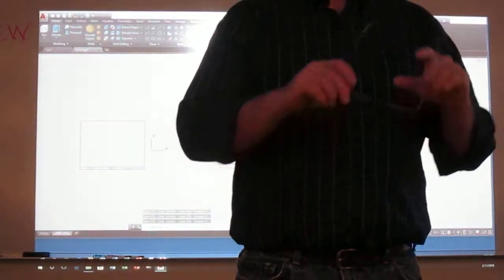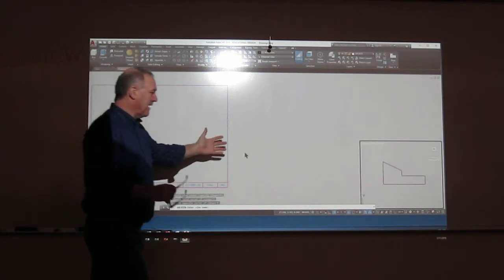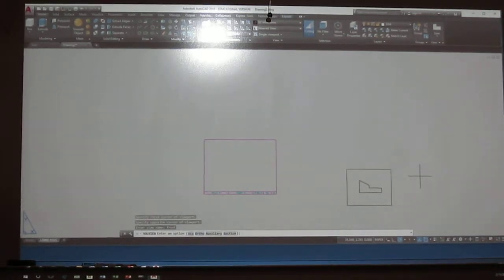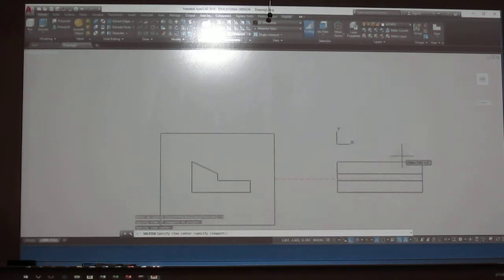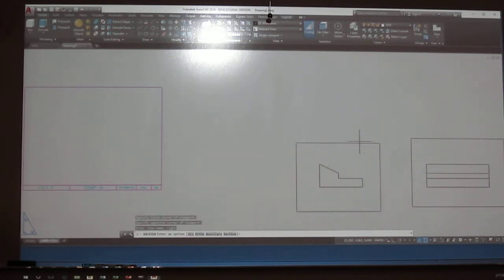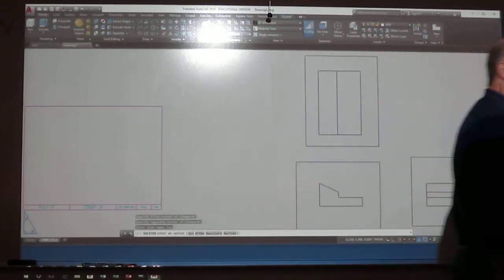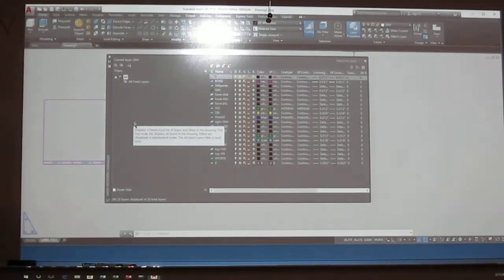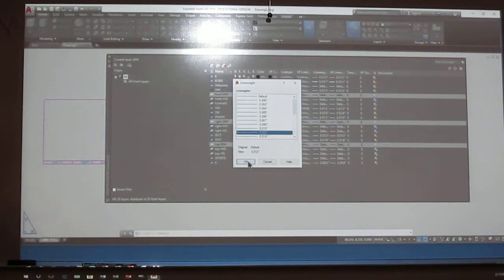2/11/19 PART 2